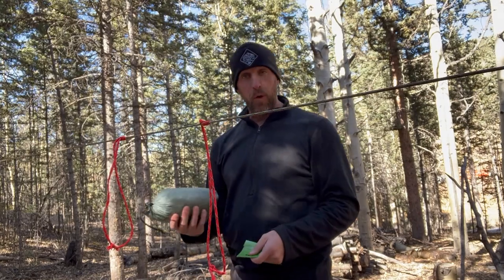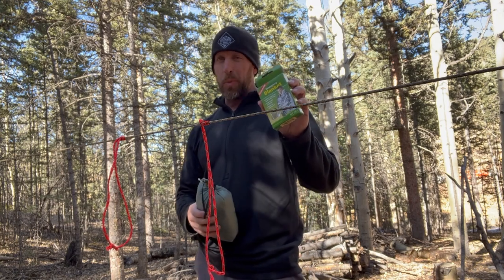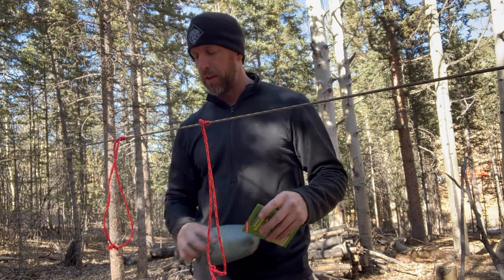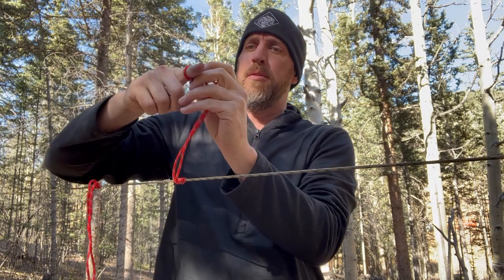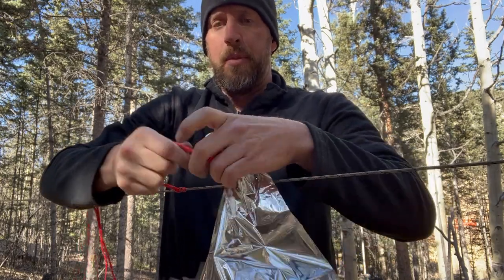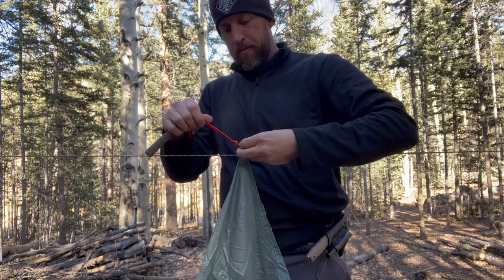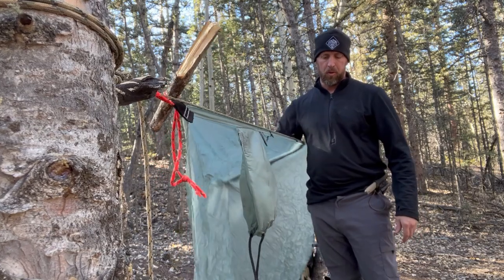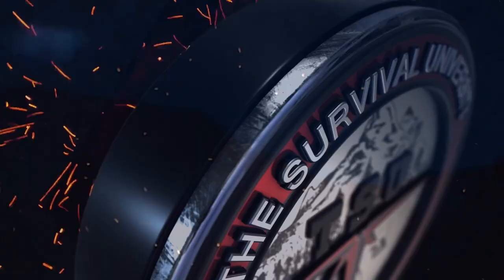The Lark's Head Knot: Your Ultimate Guide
A Lark's Head Knot, also known as a Cow Hitch, works well to attach a tarp to a ridgeline through the use of a bushcraft button. In this video I demonstrate how to use the loops of a prusik knot on a ridgeline to create a lark's head knot so that you can attach the tarp, Mylar blanket or poncho.  This setup makes a very effective emergency shelter.   Watch the other videos in this series to learn the full setup.  Once you learn the knots and practice a bit, you will be able to set up this shelter in 5 minutes or less.

Join us at The Survival University for more tips, tricks, wilderness survival training,
to learn more about bushcraft or to check out our Colorado survival school calendar
and join us for survival classes in Colorado.